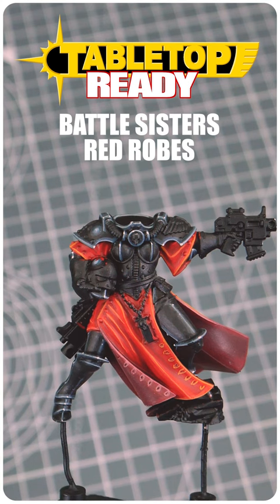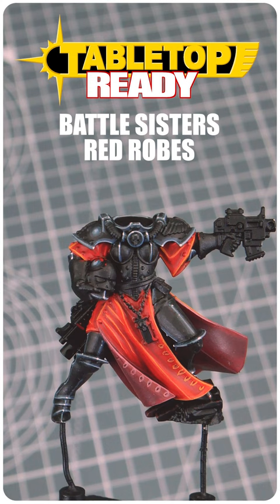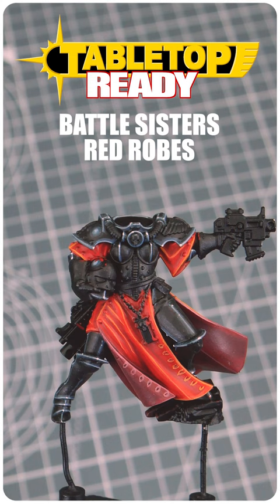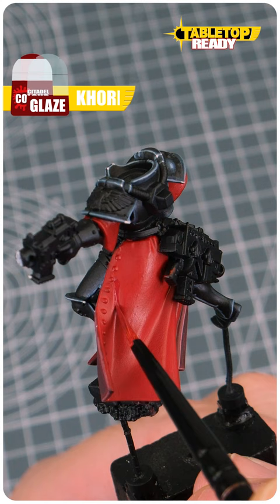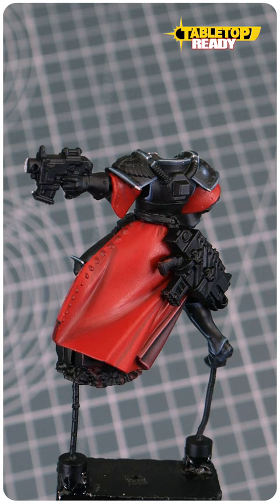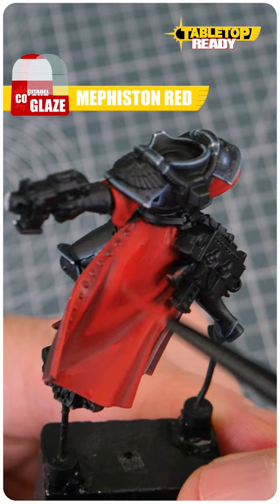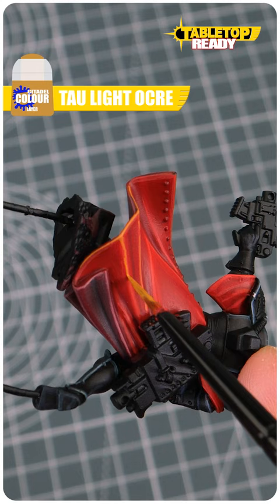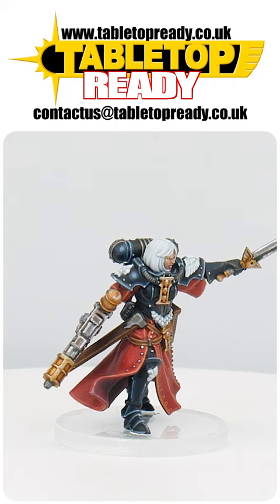Learn How To Paint Vibrant Red Robes for Adepta Sororitas Battle Sisters / Warhammer 40,000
In this tutorial I show you how to paint Vibrant Red Robes So you can get them ready to play Warhammer 40,000